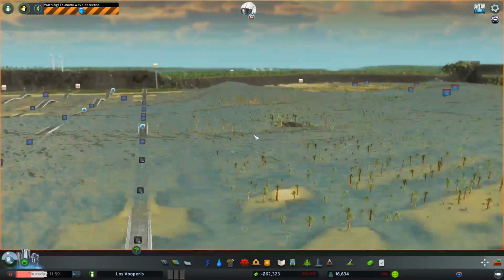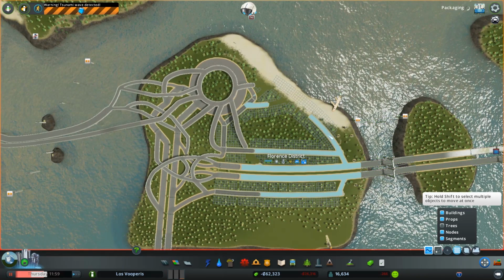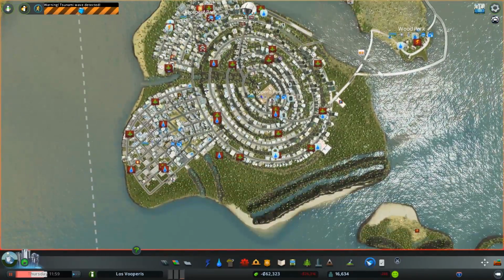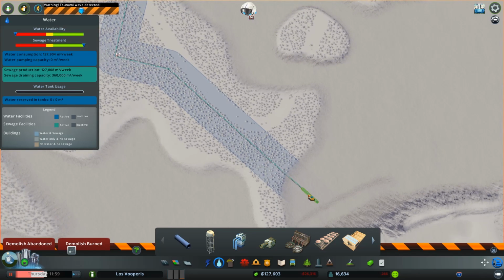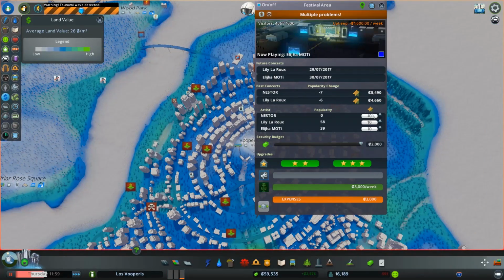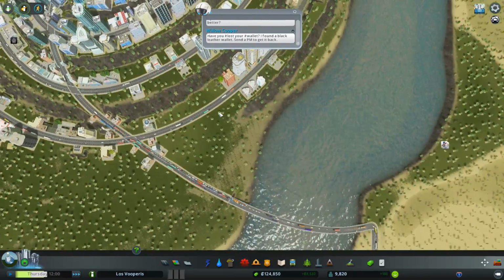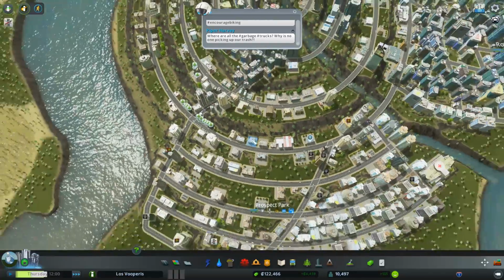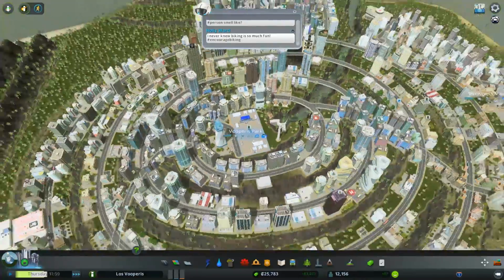ESCAPING BANKRUPTCY! - Cities Skylines [Rebuilding Los Vooperis] #1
We begin reconstructing Los Vooperis after sustaining extreme damage from a massive tsunami.

PC Specs:

i5-4690k
16GB G.SKILL ARES 2400mhz